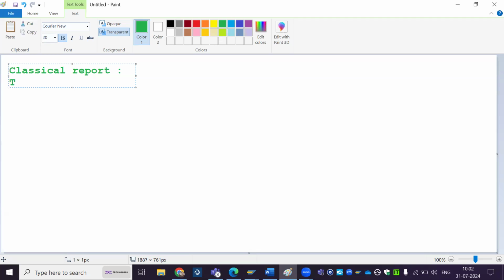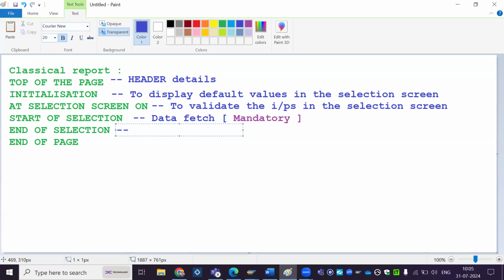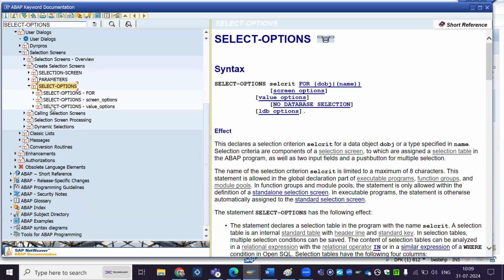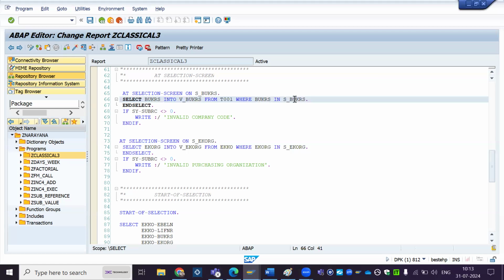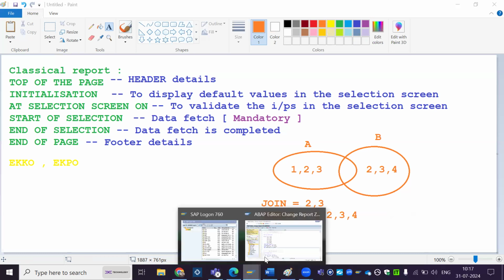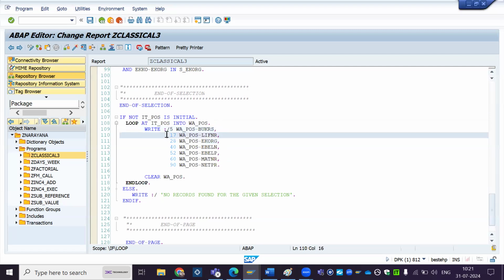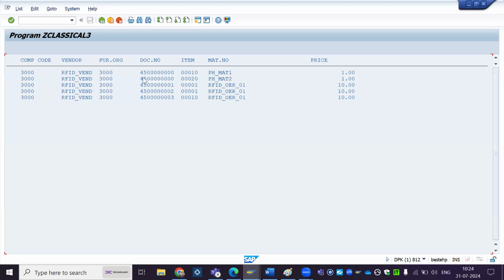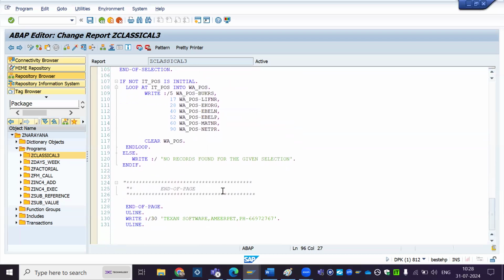SAP ABAP Classical report 2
This video explains about SAP ABAP Classical Reports.